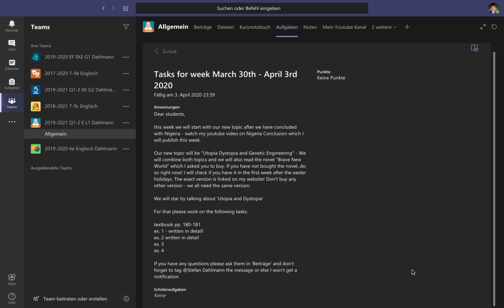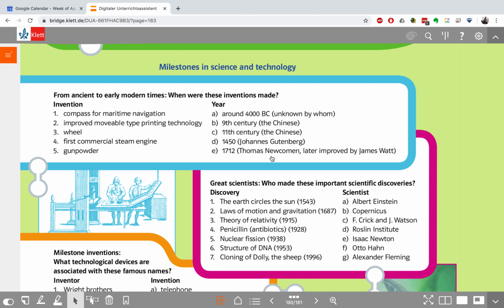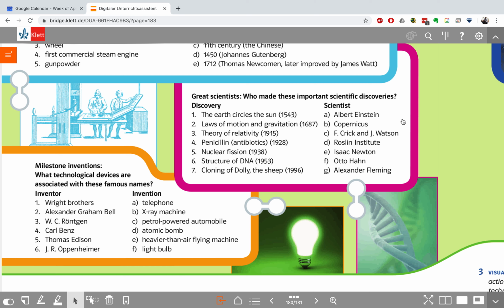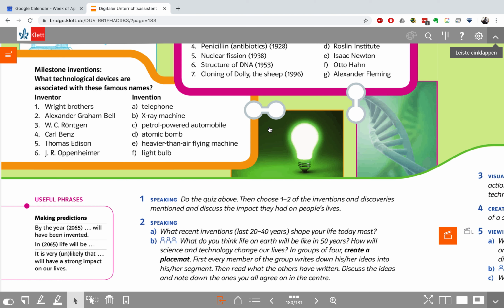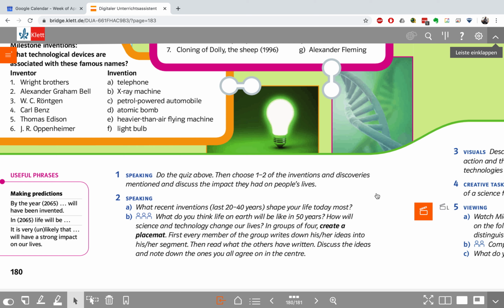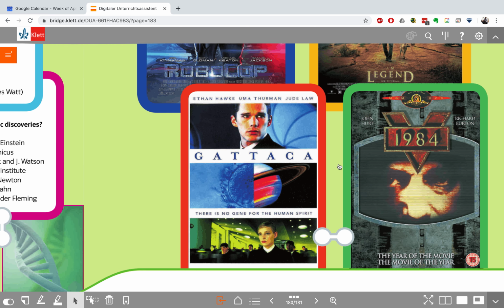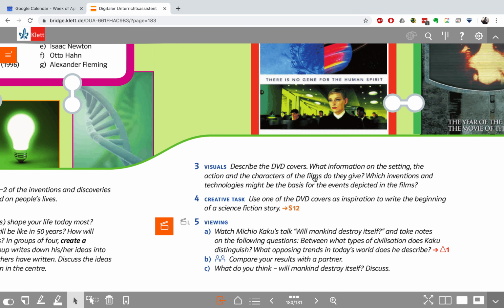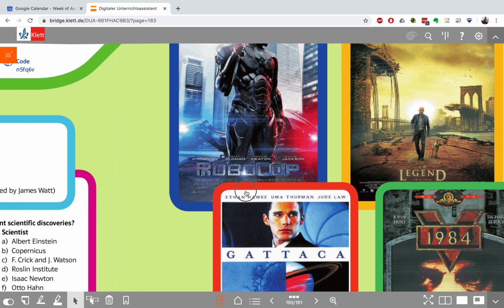Introduction to Utopia Dystopia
In this video I discuss the Tasks for week March 30th - April 3rd 2020 and give a short introduction to the new topic of Utopia Dystopia